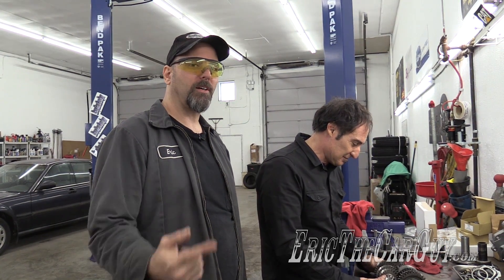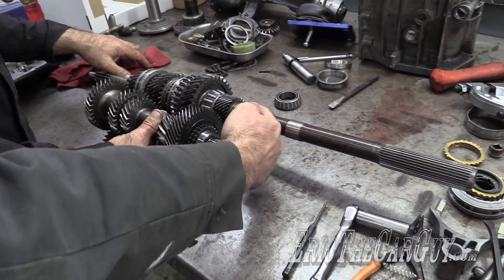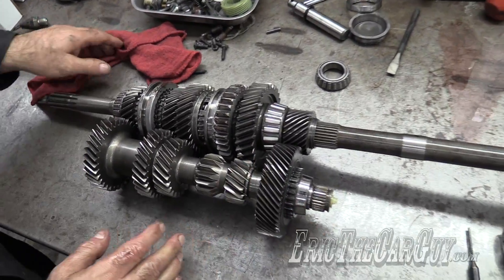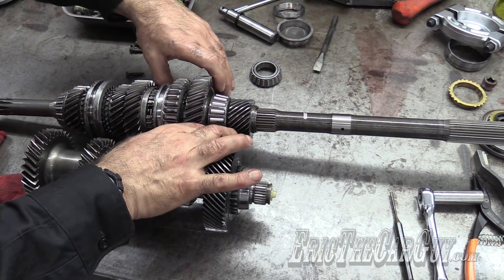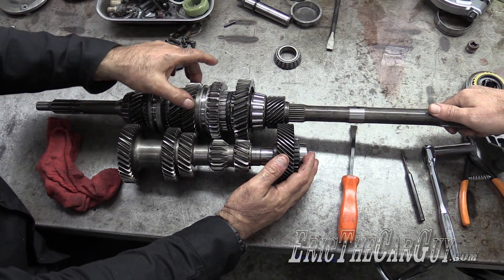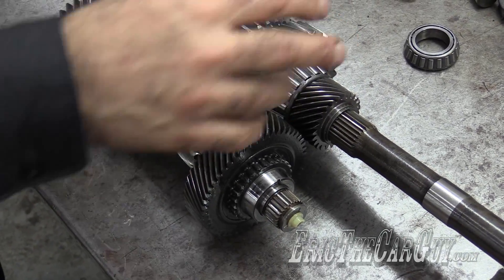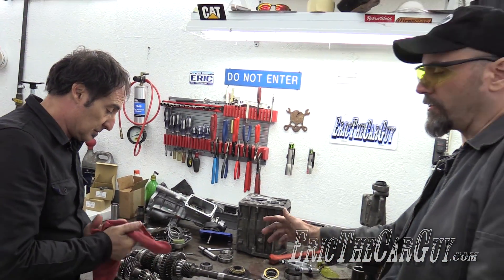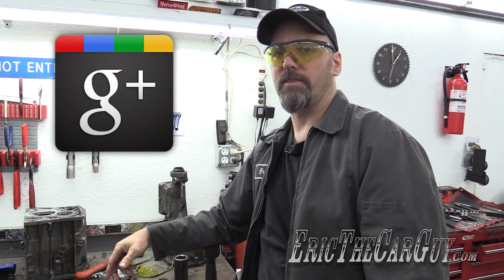How Does a Manual Transmission Work? -EricTheCarGuy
Paul Cangialosi came by the shop to help me rebuild the T5 Transmission that's going into my 1979 Ford Fairmont Project. While we were doing the rebuild, I asked if Paul wouldn't mind talking about the operation of a manual transmission since we had the gear set out of the case anyway. He agreed, and you get this awesome video talking about how manual transmissions work from the master himself.

You're welcome.

for more helpful information from Paul Cangialosi.

T-5 Transmission Rebuild with Paul Cangialosi: Link posted when video becomes available.

Useful articles.

Stay Dirty

ETCG